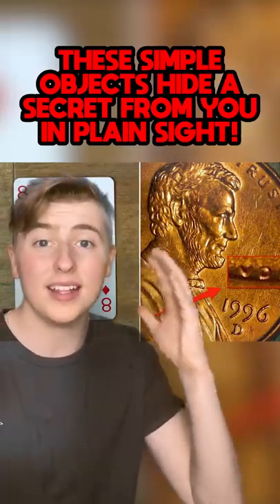These Simple Objects Hide a Secret From You In Plain Sight